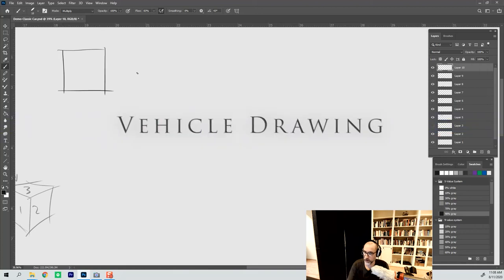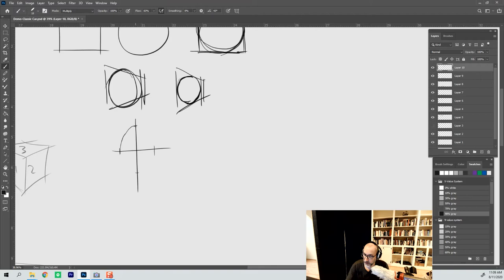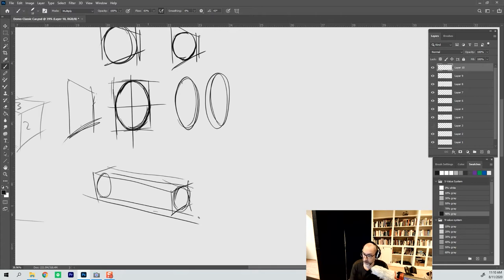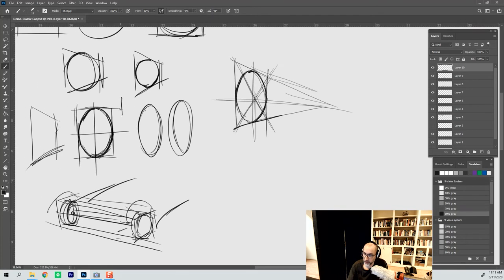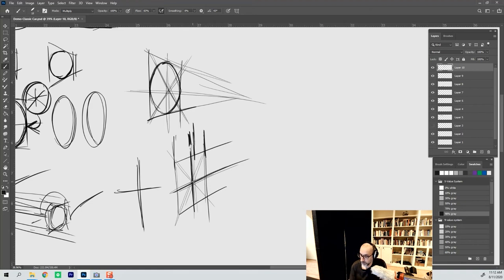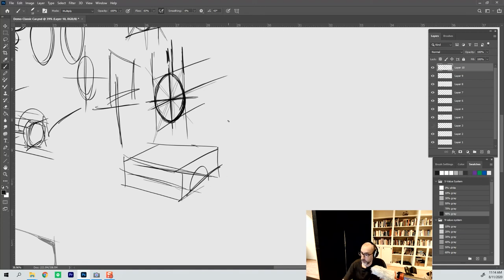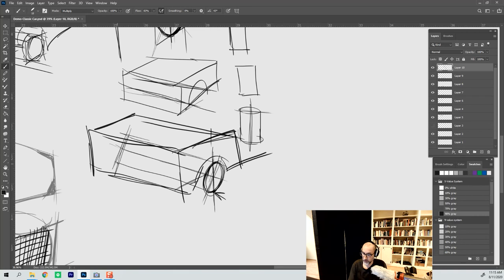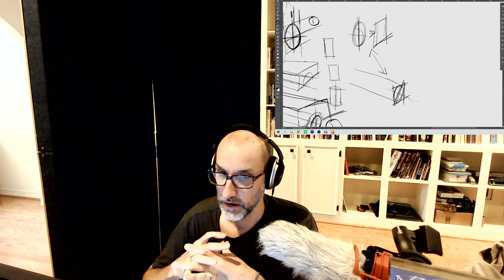Vehicle Drawing: How to Draw Wheels (Part 4--Reconciling Circles & Squares)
This is a technical side note on vehicle drawing. One of the classic problems people encounter is figuring out the wheels. For some reason, they almost always look weird, and this video is an explanation of how and why that happens. It goes over the 3 common solutions to the problem, including 2 correct ways and one incorrect way.